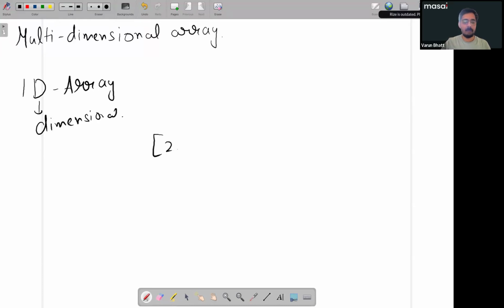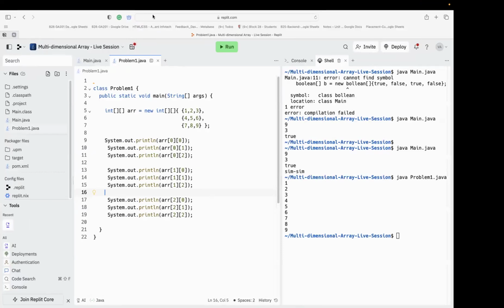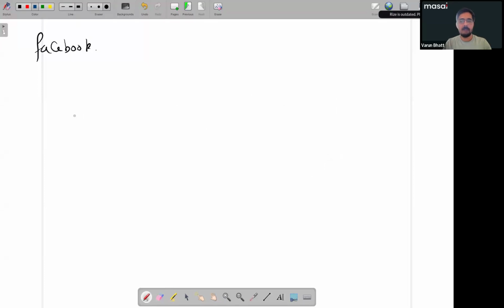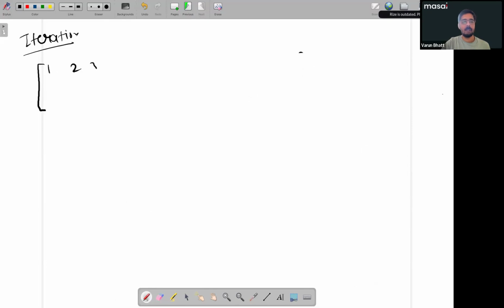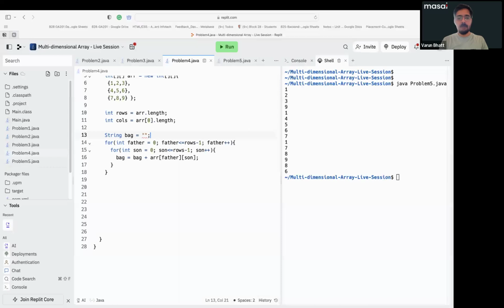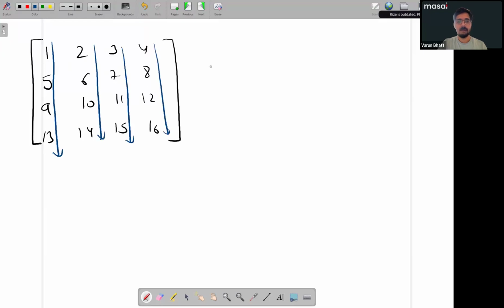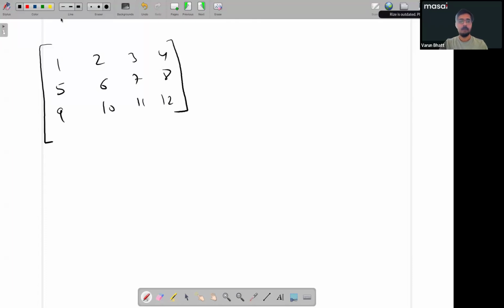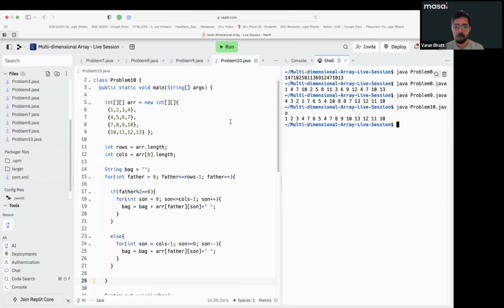Lecture 16 | Multidimensional Arrays - I